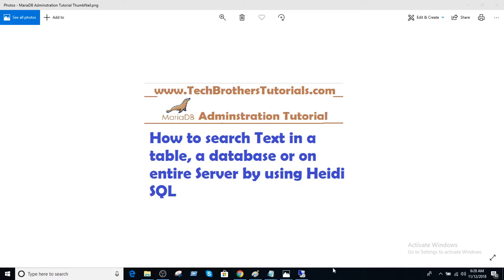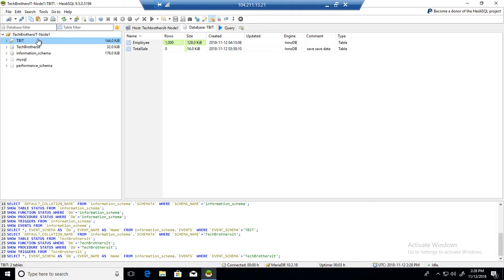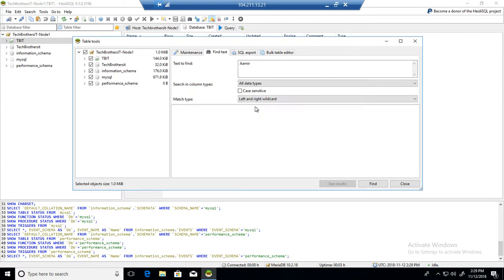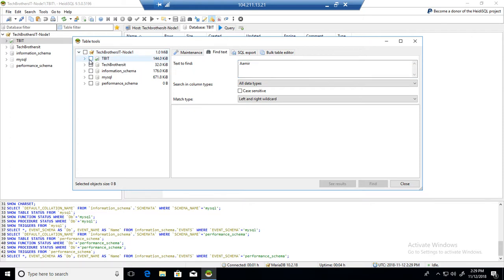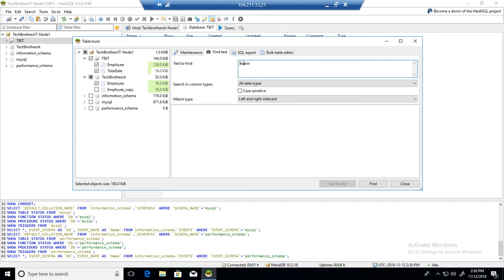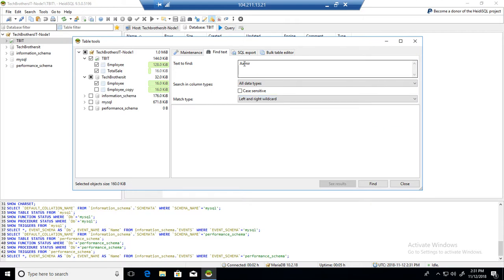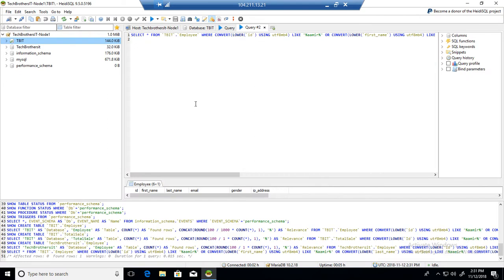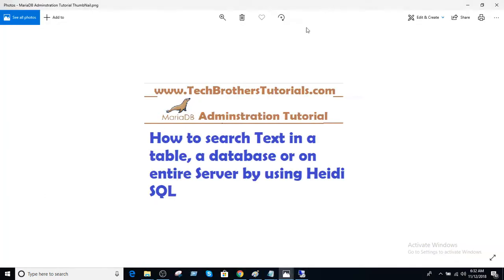How to search for text in a table or databases or entire MySQL or MariaDB by using Heidi SQL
How to search for text in a table or databases or entired MySQL or MariaDB by using Heidi SQL demos below
How to find text string in a table in MySQL or MariaDB by using Heidi SQL
How to find text in a database in all tables in MySQL or MariaDB by using Heidi SQL
How to search for text on entire MySQL or MariaDB Serve by using Heidi SQL
How to use wildcards to search exact text, left and right wildcards
How to find Case sensitive or Case Insensitive in MySQL or MariaDB by using Heidi SQL
Search for Text in all columns in all tables in MySQL or MariaDB by using Heidi SQL

Check out below link to follow step by step tutorial for MariaDB for beginner to Advance

This video can be used by people who want to get training as
MySQL Developer Tutorial
MySQL DBA Tutorial
MariaDB Tutorial / MariaDB Training free
MariaDB DBA Training step by step
Real time MySQL / MariaDB training